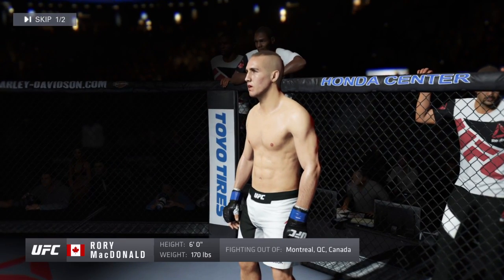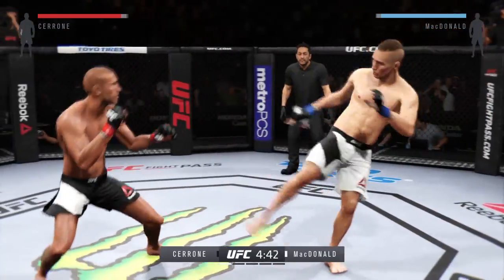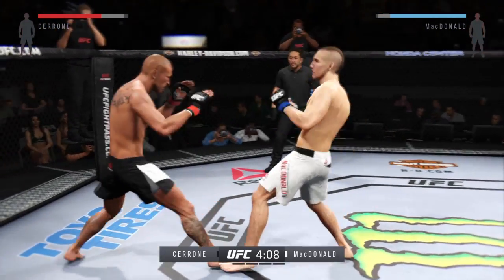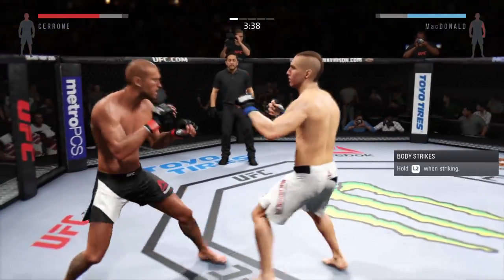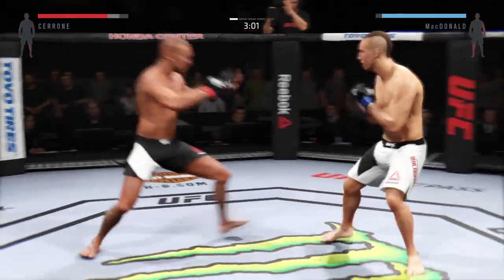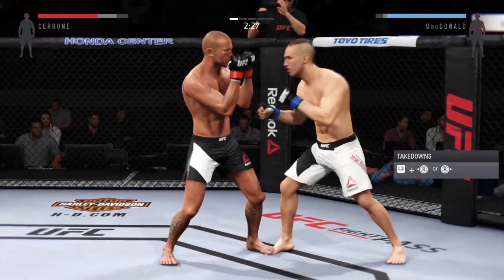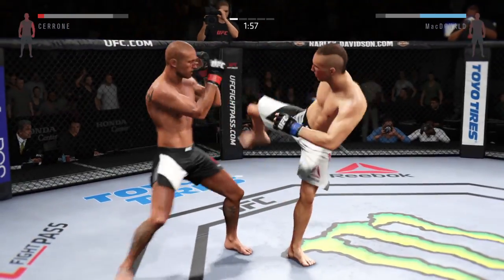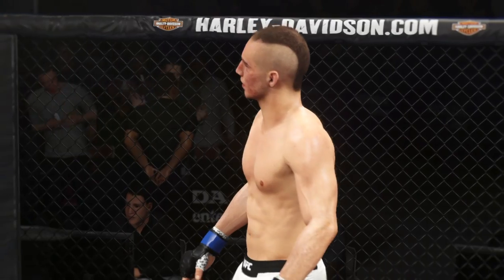EA UFC 2 RANKED: THE BASICS